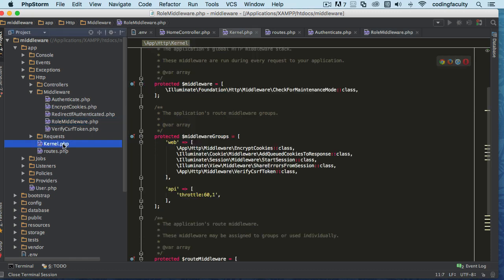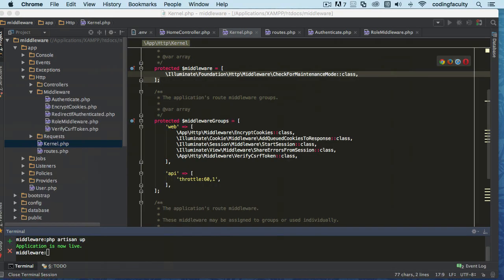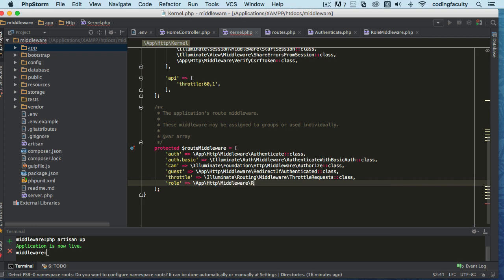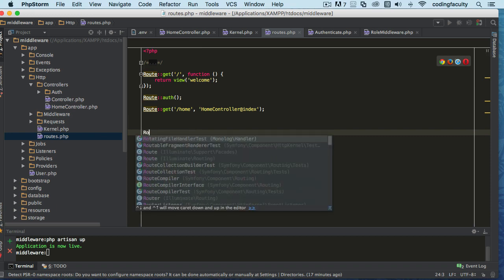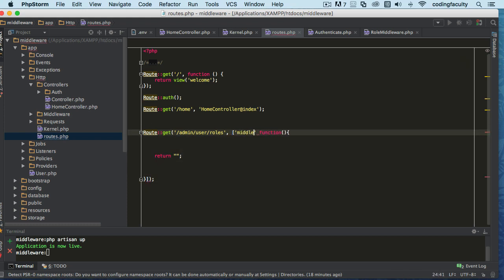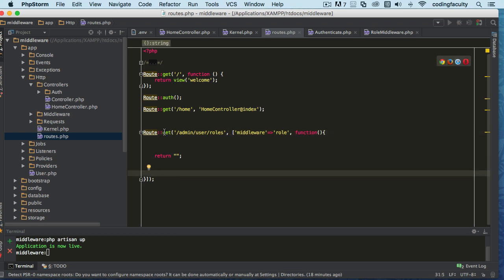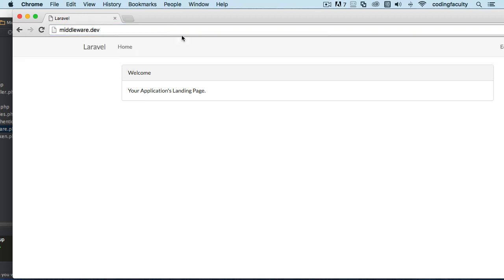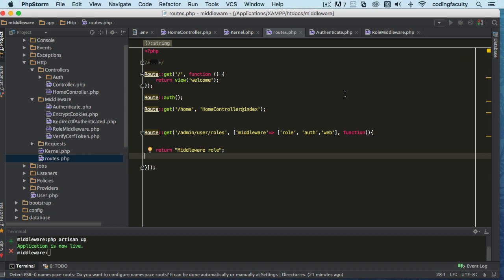register a middleware in laravel 5.7 part 2 || laravel master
Middleware in Laravel
                        Middleware provide a convenient mechanism for filtering HTTP requests entering your application. For example, Laravel includes a middleware that verifies the user of your application is authenticated. If the user is not authenticated, the middleware will redirect the user to the login screen. However, if the user is authenticated, the middleware will allow the request to proceed further into the application.

Additional middleware can be written to perform a variety of tasks besides authentication. A CORS middleware might be responsible for adding the proper headers to all responses leaving your application. A logging middleware might log all incoming requests to your application.

There are several middleware included in the Laravel framework, including middleware for authentication and CSRF protection. All of these middleware are located in the  app/Http/Middleware directory.